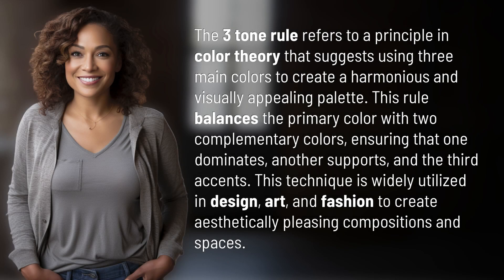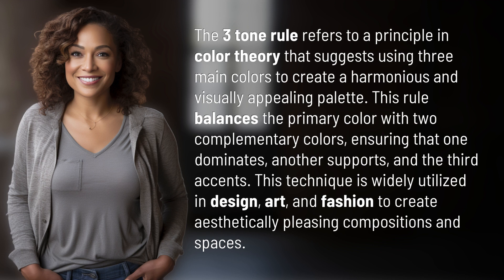What is the 3 tone rule?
Mastering the 3 Tone Rule in Design and Art 👉 3 Tone Rule Mastery 👉 Learn how to use three main colors to create a harmonious and visually appealing palette in design, art, and fashion with the 3 tone rule.

Laura S. Harris (2024, April 1.) What is the 3 tone rule?
    🌐 AskAbout.video